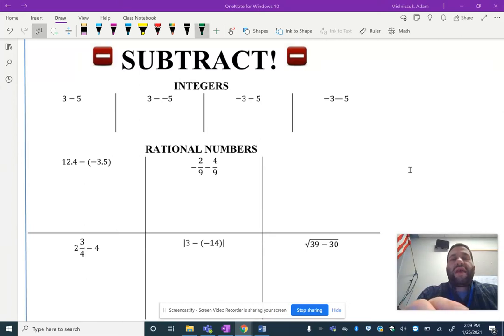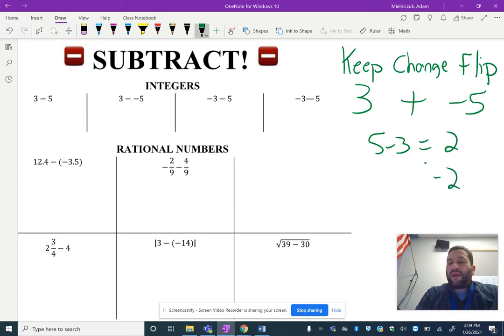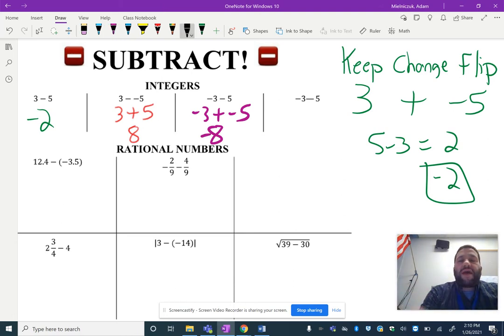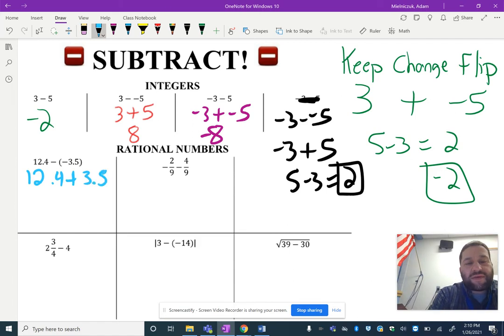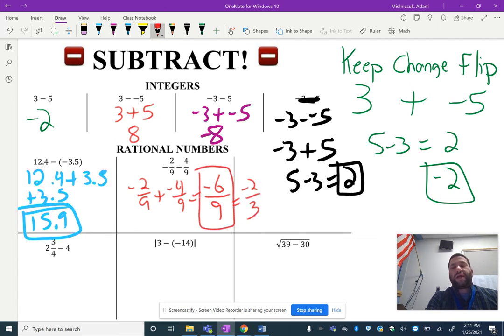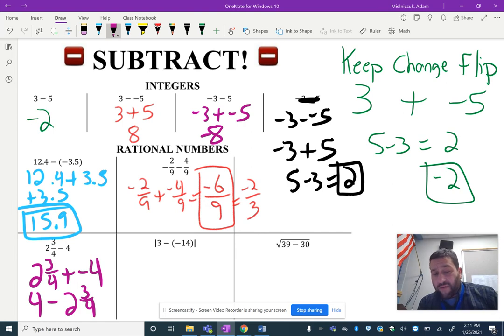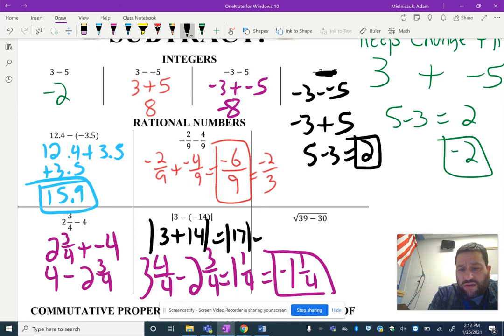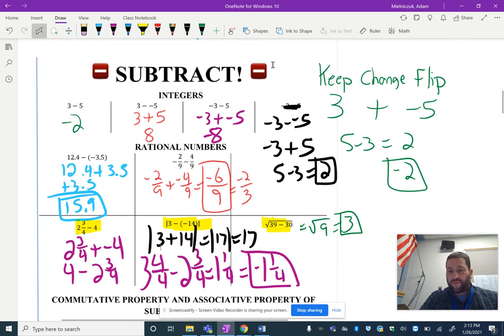2.2 Add and Subtract Real Numbers Subtraction